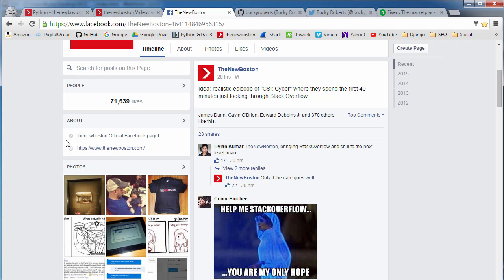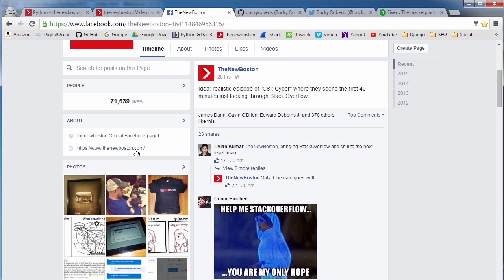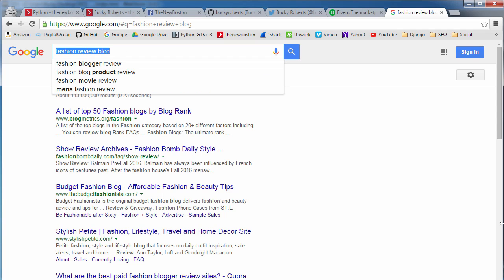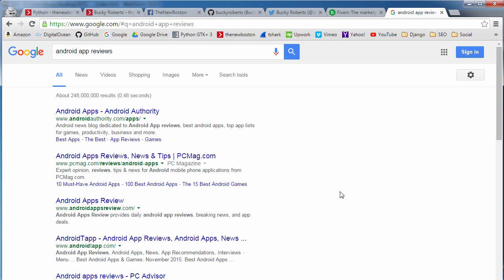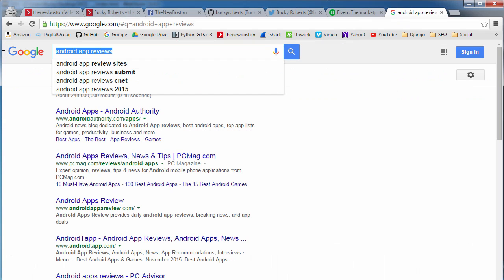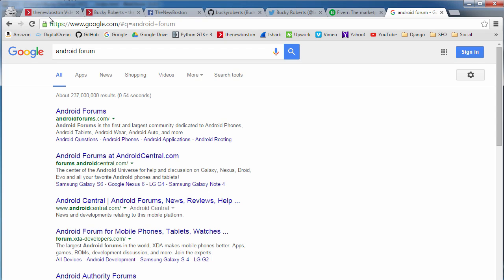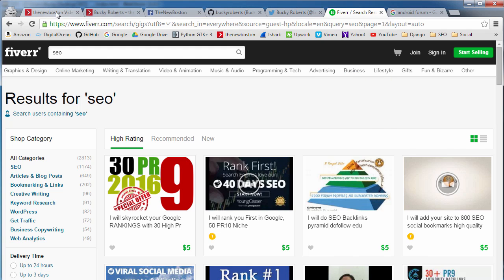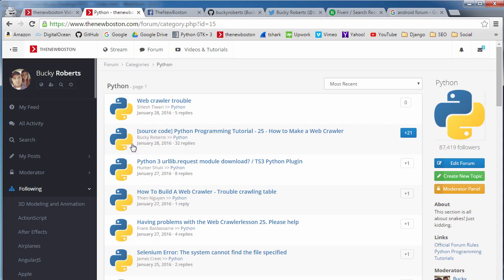SEO for Beginners Tutorial - 10 - How to Build Links